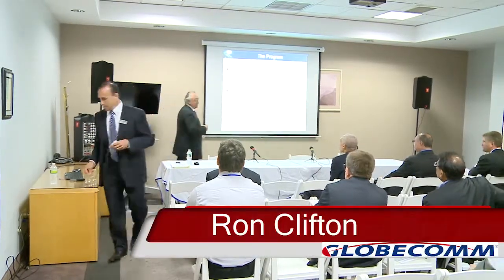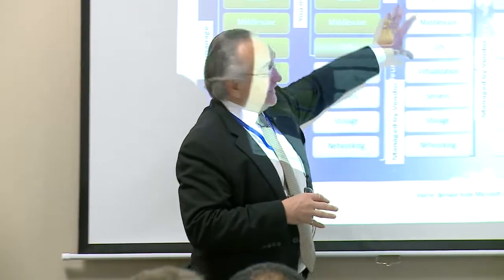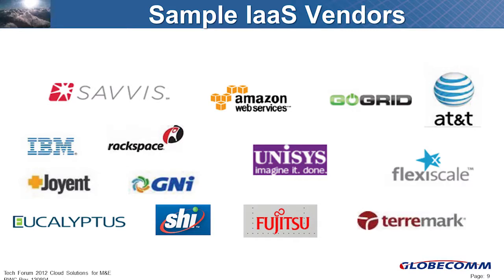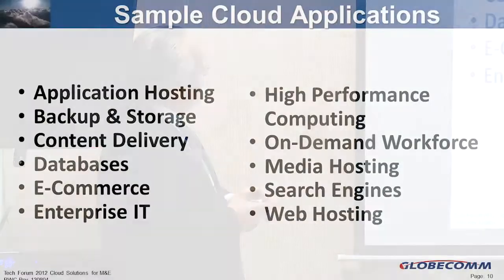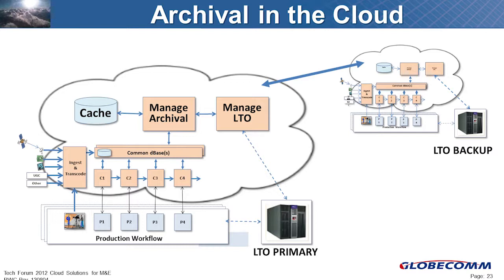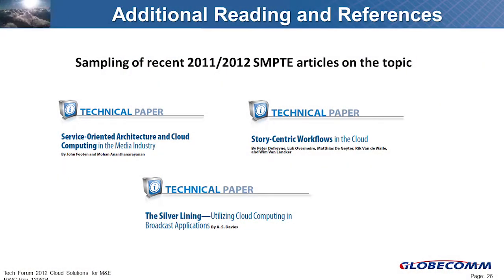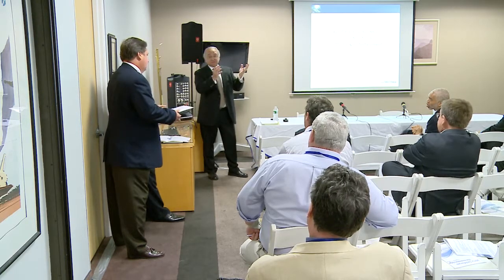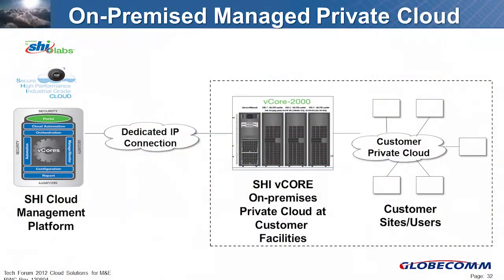2012 Globecomm Techforum Cloud Based Solutions for Media and Entertainment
2012 Globecomm Techforum
Cloud Based Solutions for Media and Entertainment
Ron Clifton, Consultant, Cloud-Based Systems, Globecomm